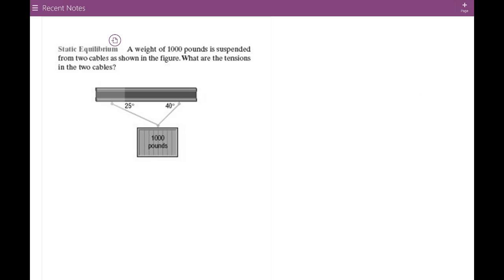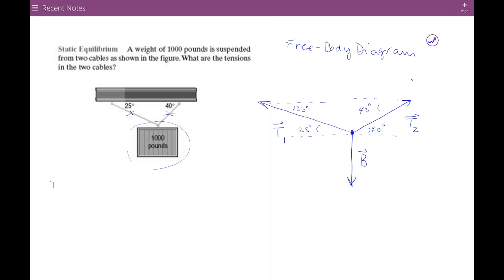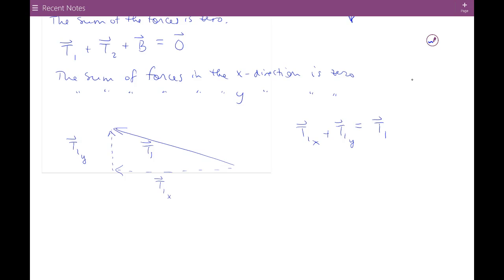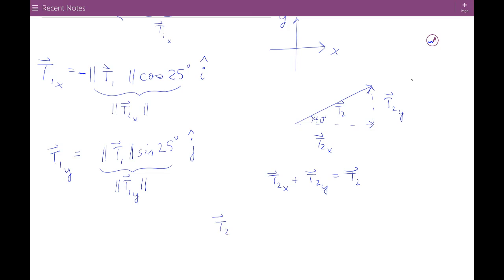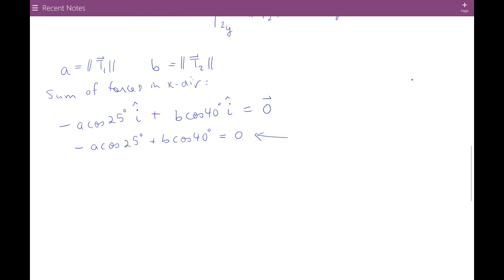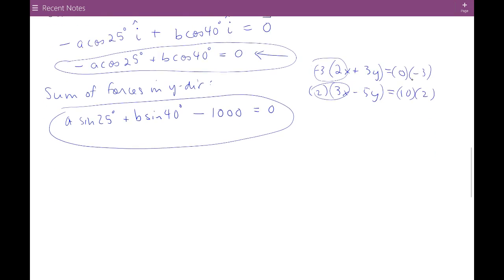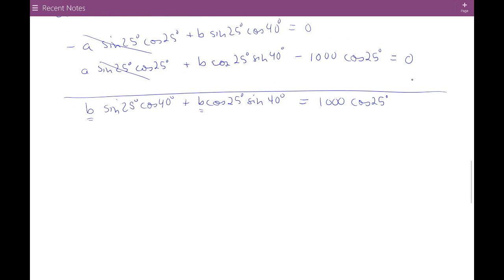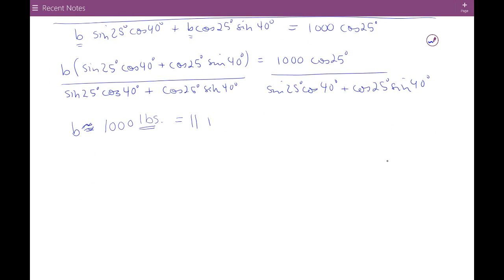F16 M8 Section 5.4D